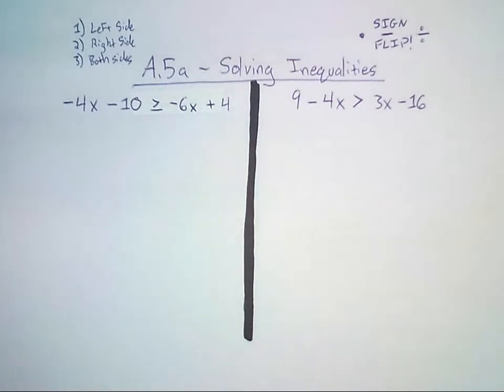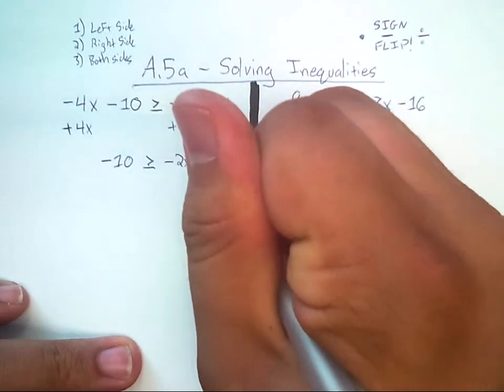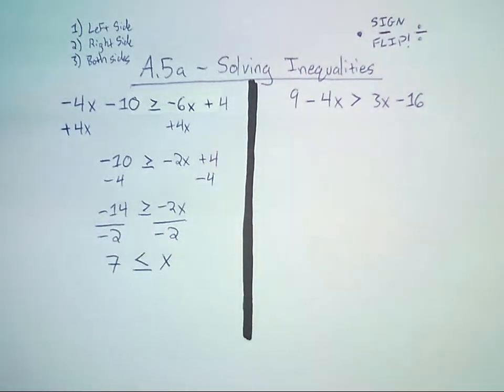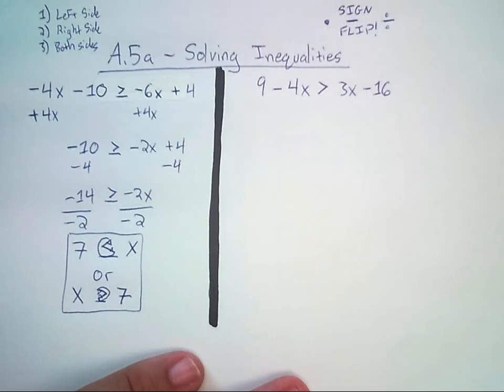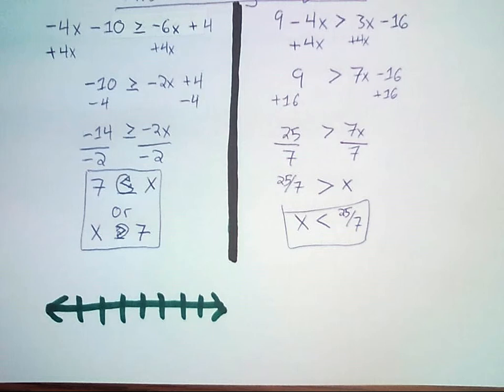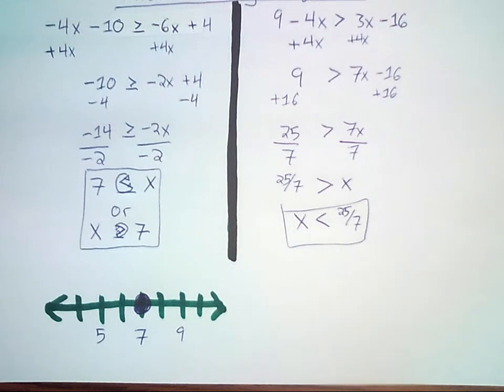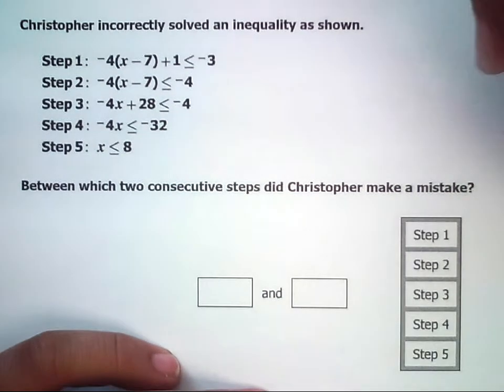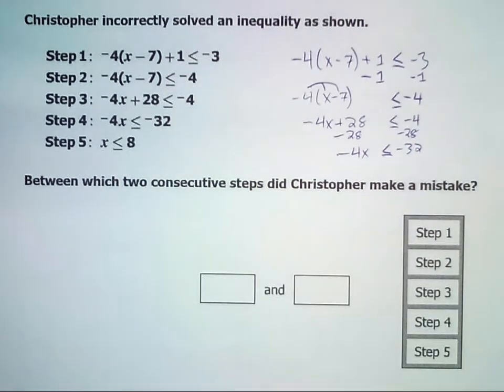SOL - A.05a - Solving Inequalities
This video talks about Virginia Standard Of Learning (SOL) Algebra 1 Strand 5a - Solving Inequalities